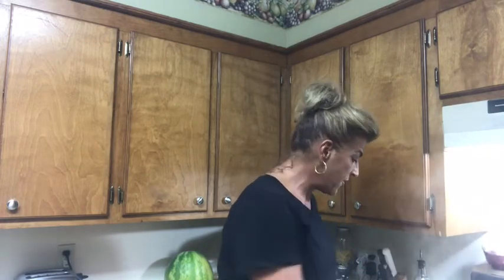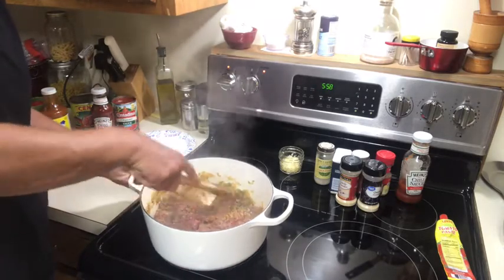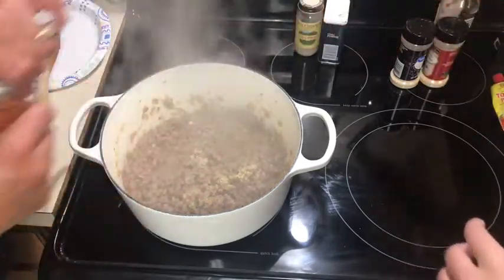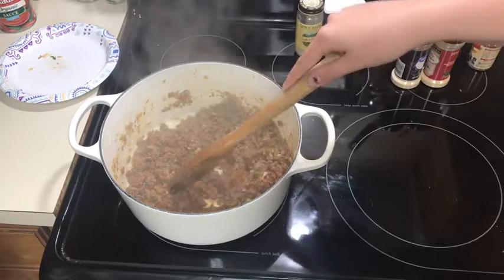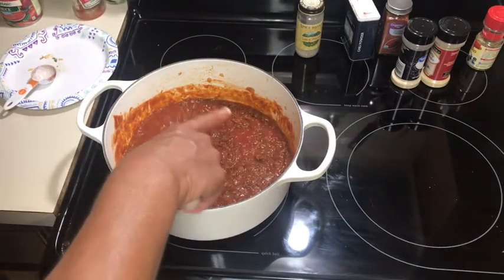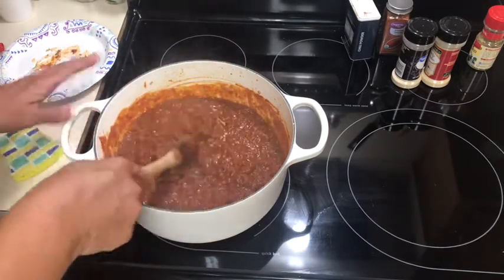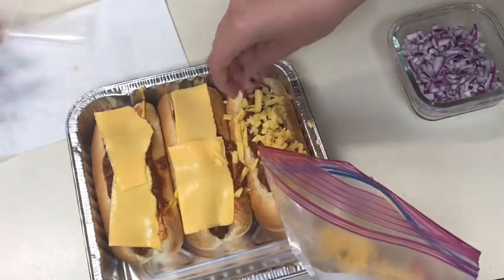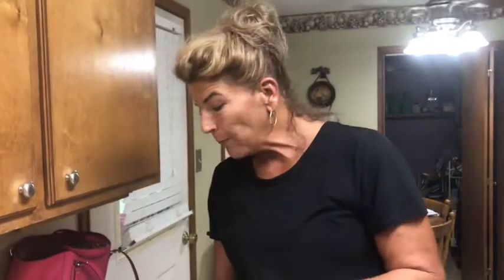Homemade Hot Dog Chili Sauce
Hi everyone today I made an old recipe for hot dog sauce.  I love a homemade hot dog sauce and there are a couple of recipes I love.  There is one where I add about half cup of bbq sauce but today I added chili sauce in this recipe.  I love starting out with all the fresh onions, celery, and jalapenos.  We love to bake the whole hot dog with cheese on top in the oven and it just makes it the perfect hot dog.  At least to us it does.  I hope you enjoy this recipe or video.  I love making things up as I go to get the flavor I am going for.  You who watch me often know this. Also, you can share if you would like.  I appreciate everyone who watches and love to hear from you.  Thank you for all the support.  This has been such a blessing in my life.